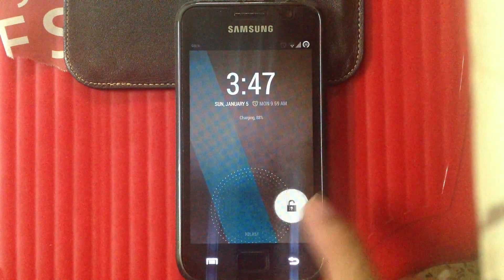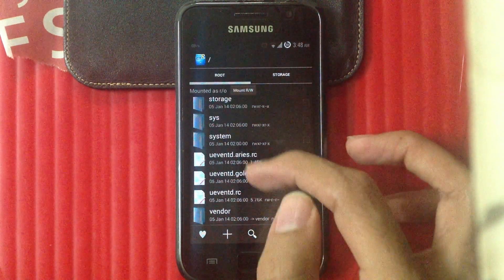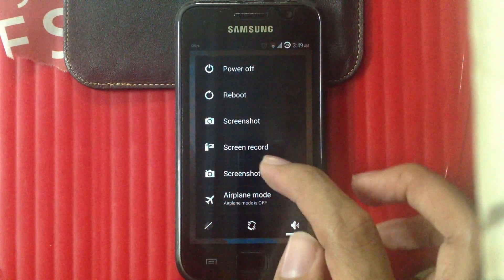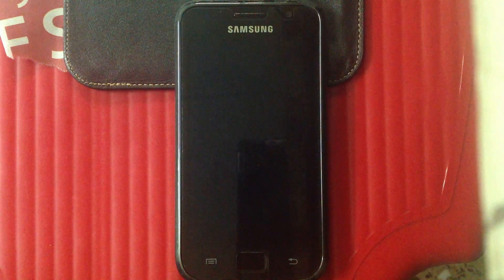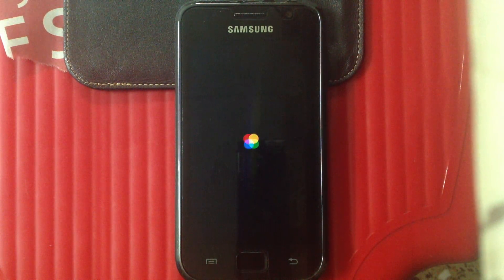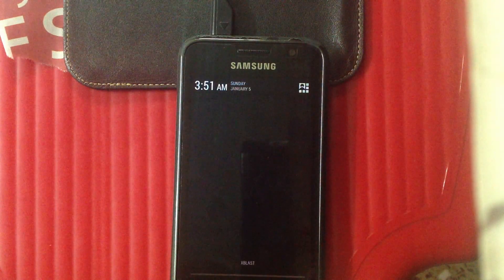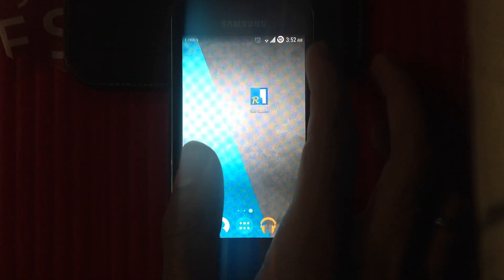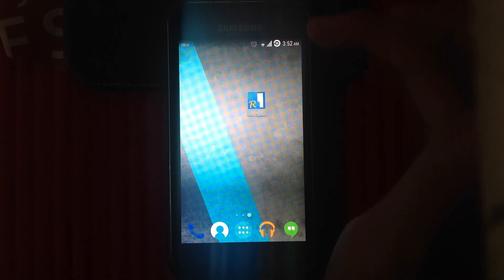Make Status bar and Navigation bar transparent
Make Status bar of your android device transparent if its already running android KitKat but still the transparency isnt enabled by default for low end devices (having less than 1gb ram) and/or for devices like nexus 4 for the official rom.